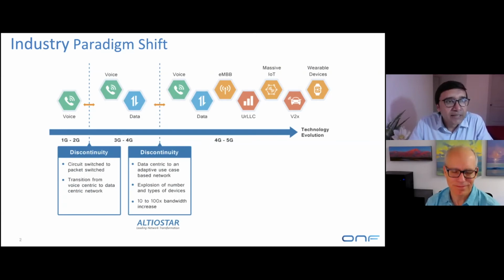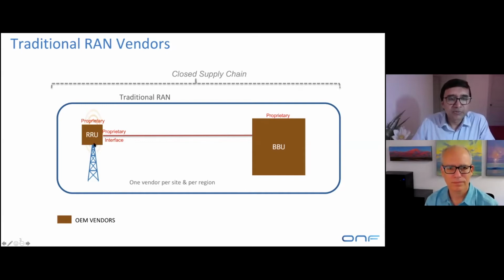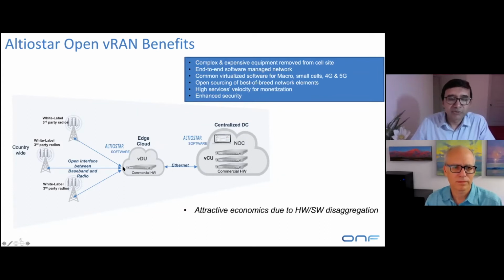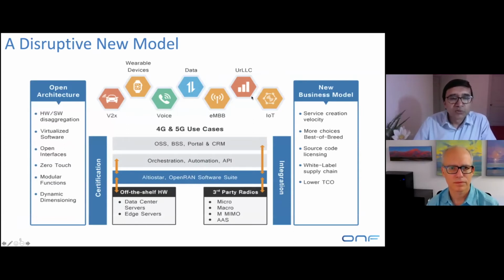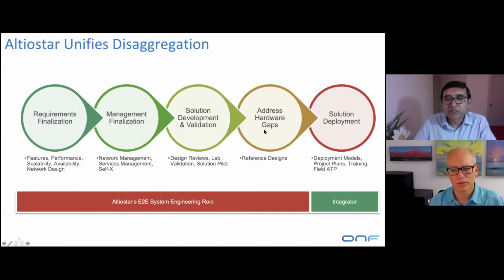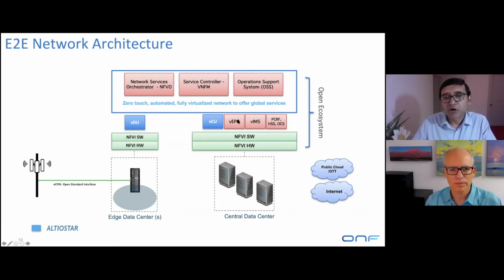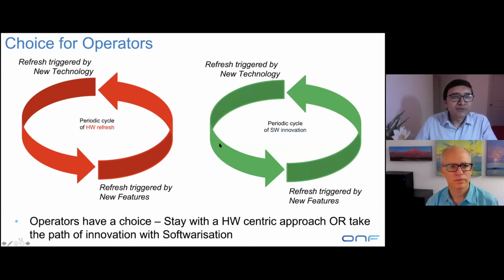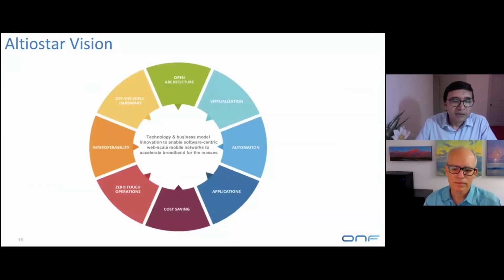Altiostar Open vRAN - Anil Bhandari, Altiostar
Presentation for the ONF 2020 5G Transformation with Open Source Spotlight virtual event by Anil Bhandari, VP Product Management at Altiostar; moderated by Timon Sloane, VP of Marketing & Ecosystem at ONF.

This solo presentation also ties into the Open RAN Panel Sessions 1 and 2 - we highly recommend watching all associated videos.